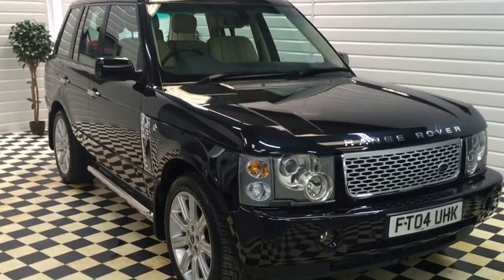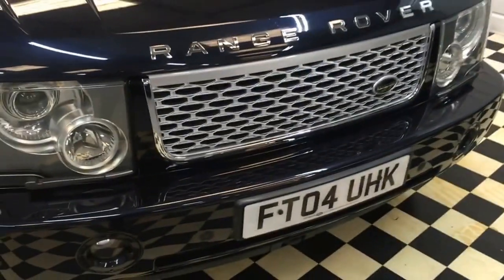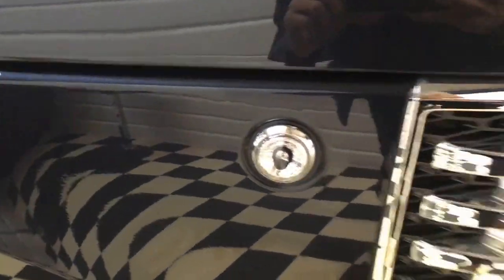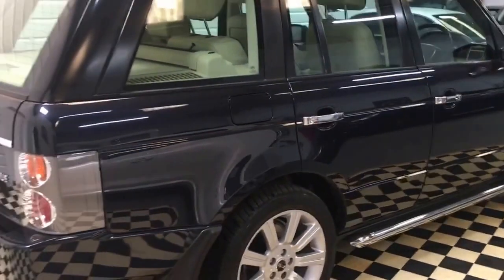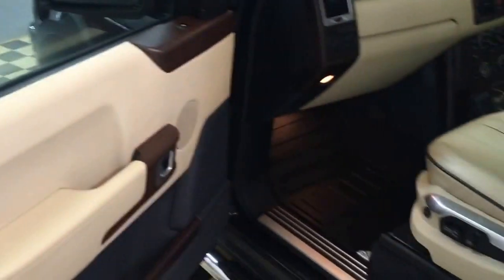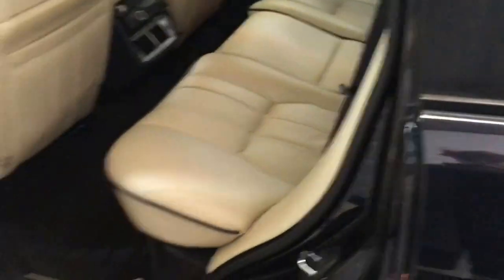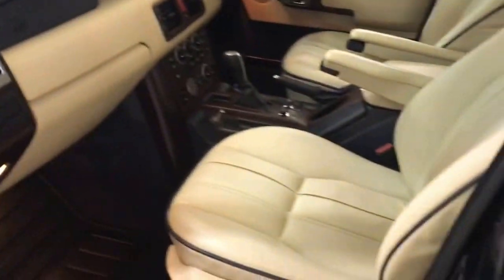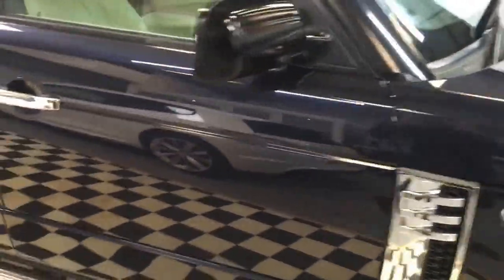2004 (04) Land Rover Range Rover Vogue 3.0 L322 Automatic (Sorry Now Sold)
2004 Vogue 3.0 Straight 6 Diesel Automatic